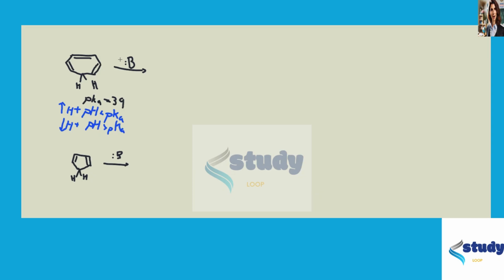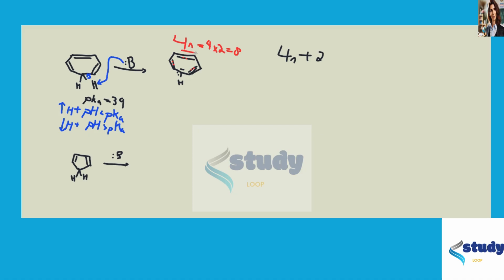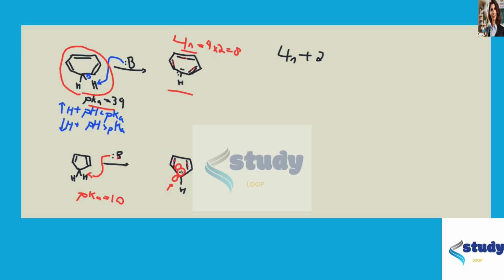[Chemistry] Draw the product formed when 1,3,5-cycloheptatriene ( = 39) is treated with a strong ba